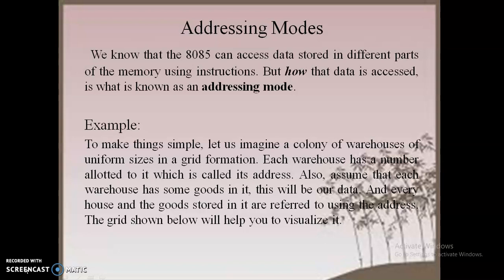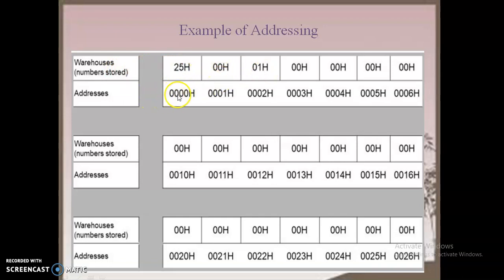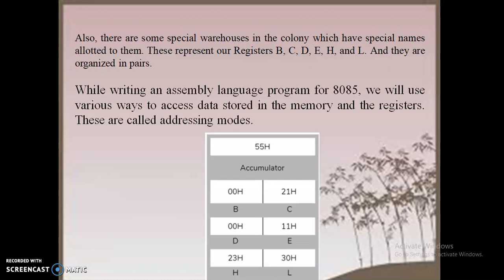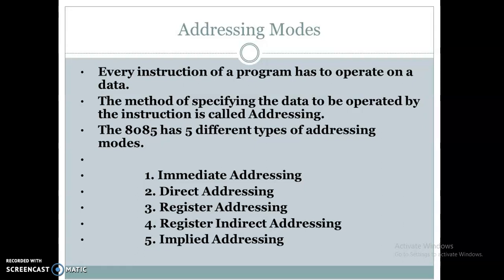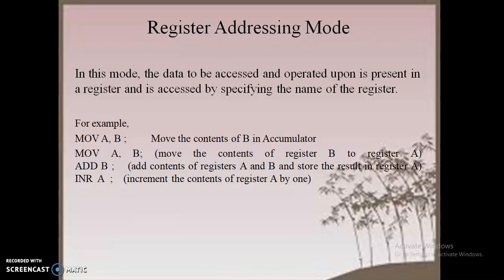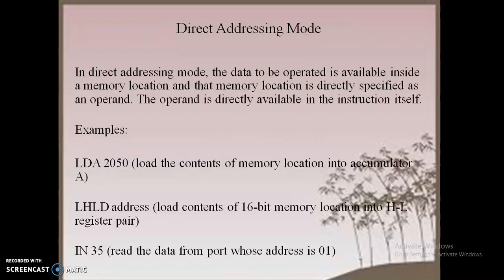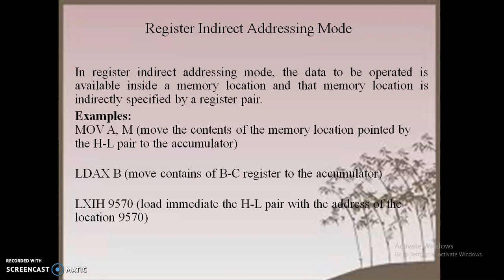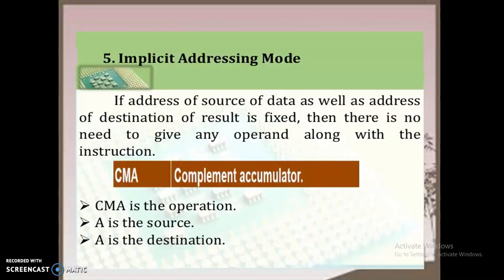Addressing Modes of Intel 8085